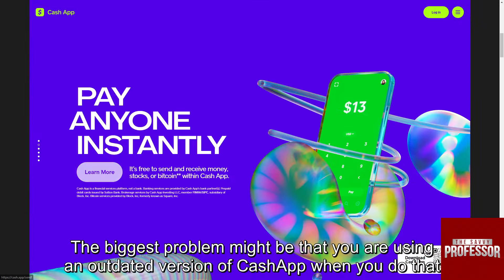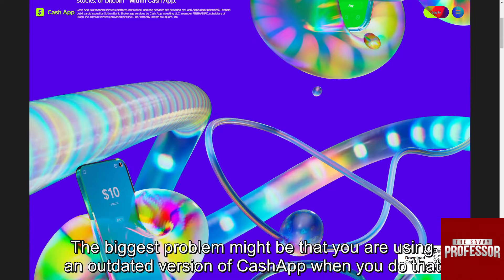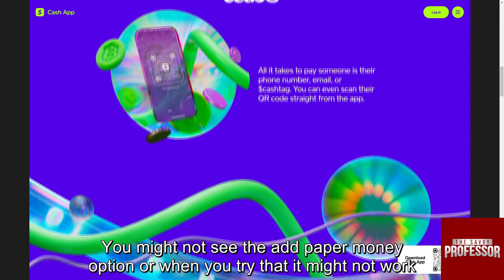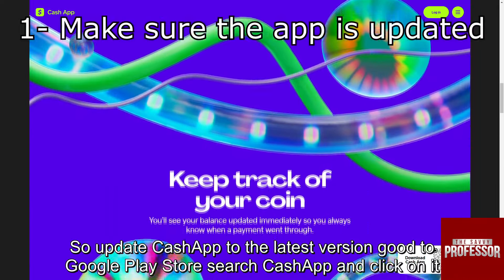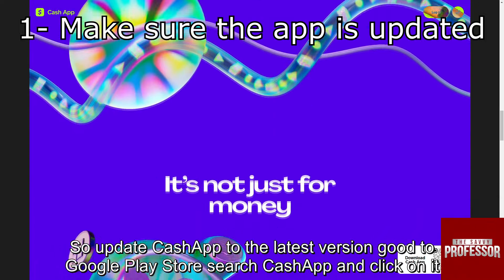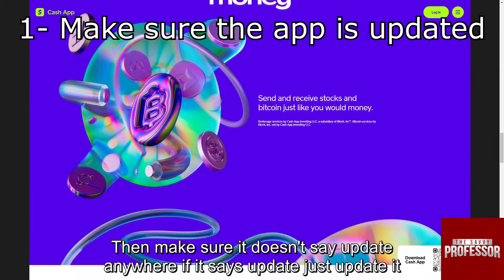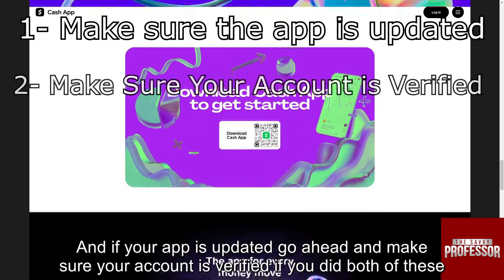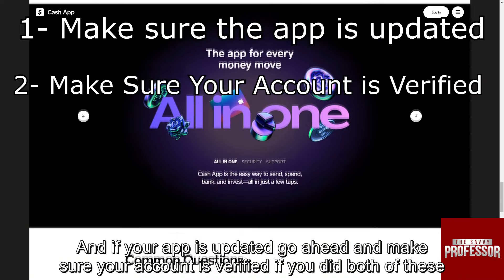How To Fix Cash App Paper Money Not Showing Up (How To Get Paper Money Option On Cash App)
How To Fix Cash App Paper Money Not Showing Up (How To Get Paper Money Option On Cash App). In this video tutorial I will show how to fix Cash App Paper Money not showing up.